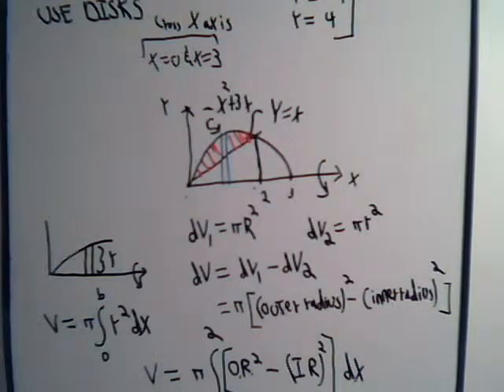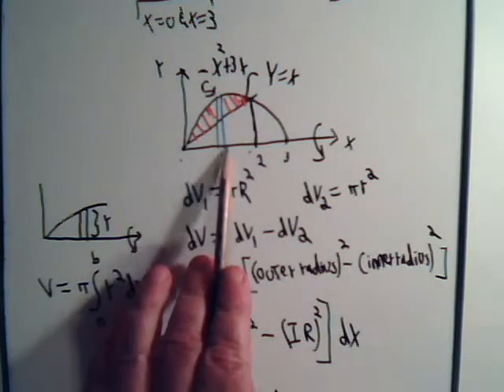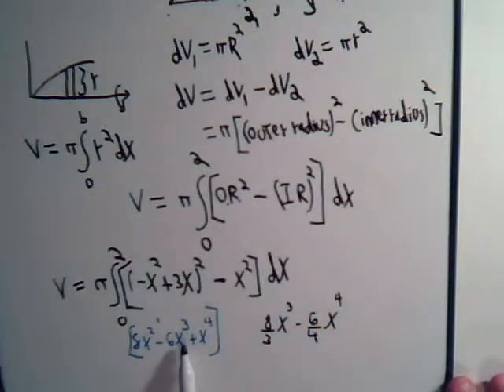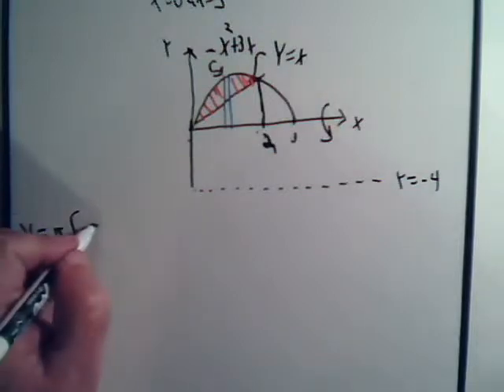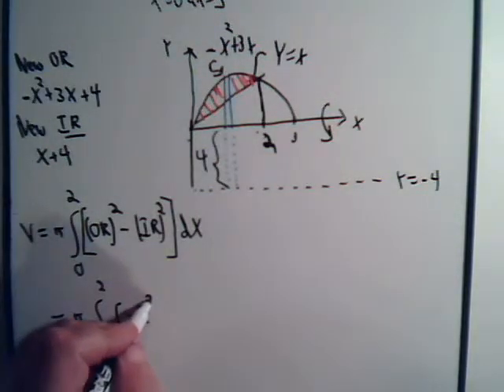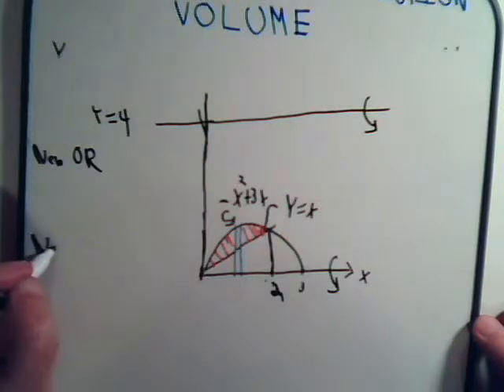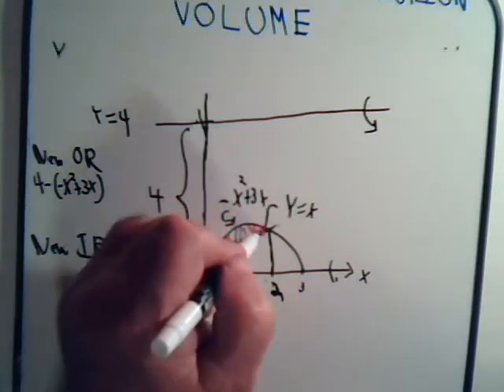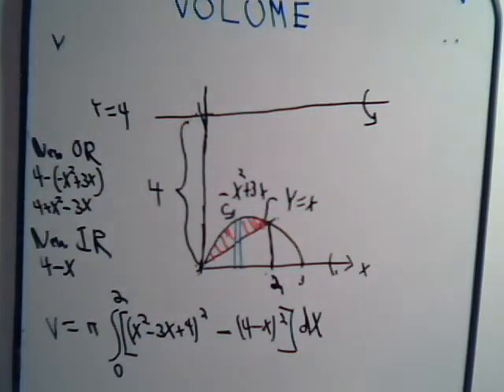Surfaces Of Revolution Finding Volume Part 8 Continued